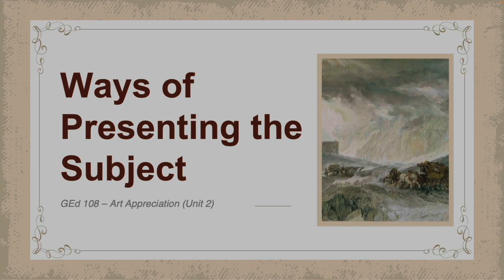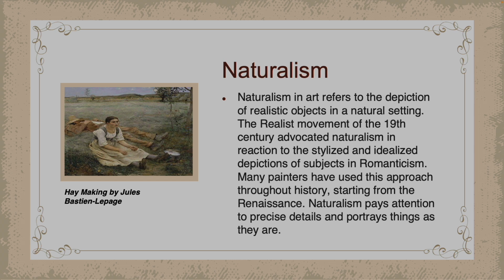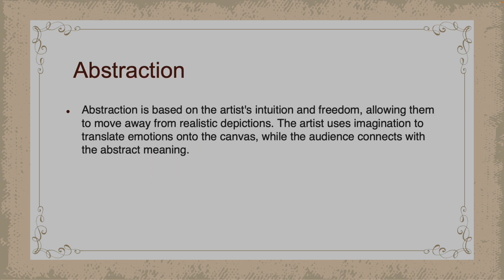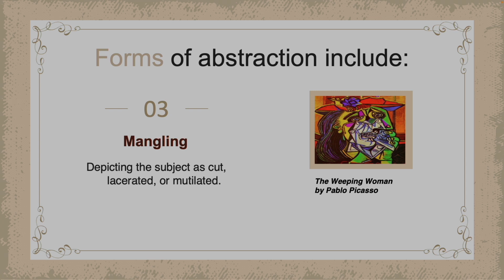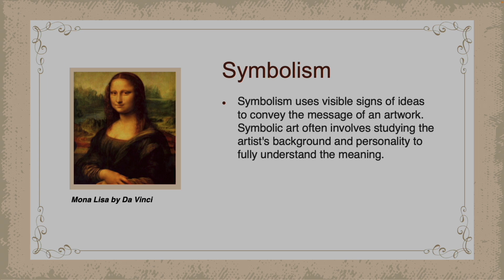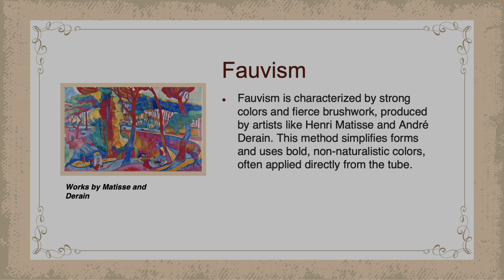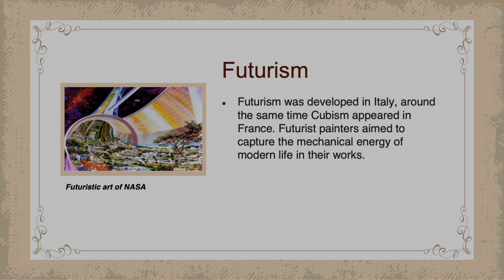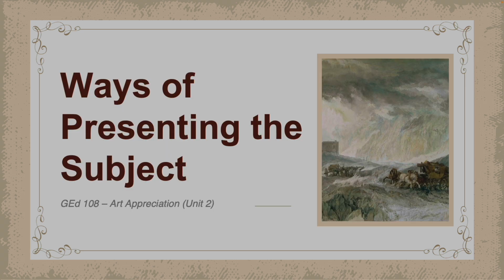Lesson 3: Ways of Presenting the Subject - Art Appreciation | Unit 2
Unit 2 - Lesson 3: Ways of Presenting the Subject - Art Appreciation

📚 What You’ll Learn in This Video:
Naturalism
Realism
Abstraction (Distortion, Elongation, Mangling, Cubism)
Symbolism
Fauvism
Dadaism
Futurism
Surrealism
Expressionism

Let me know your thoughts or questions in the comments below.